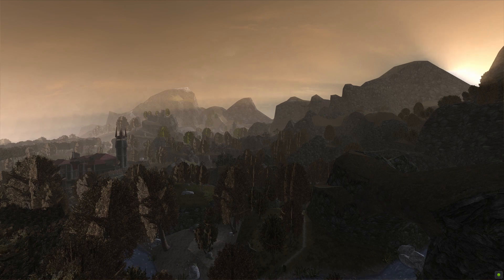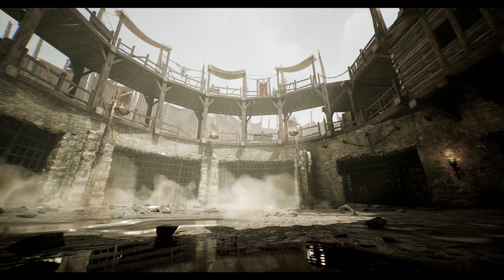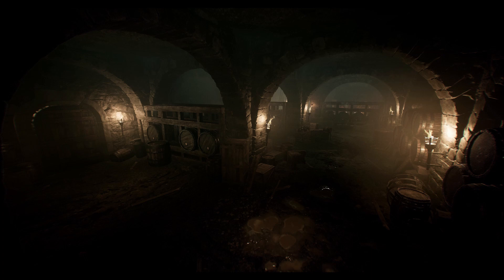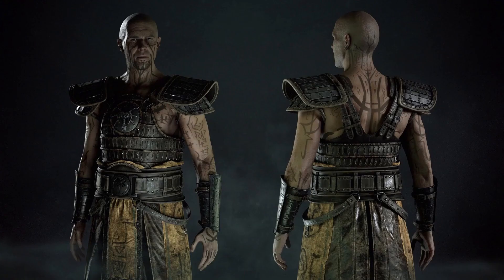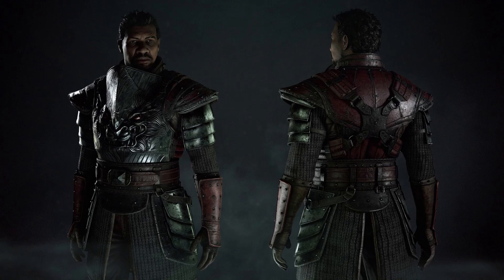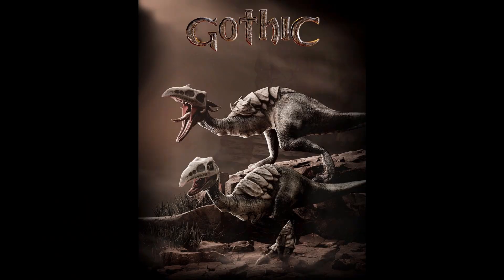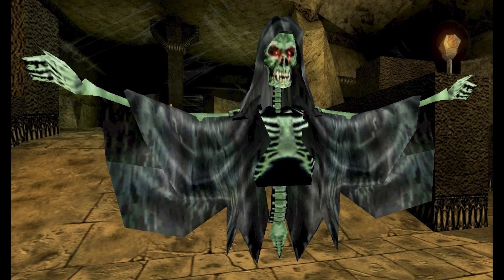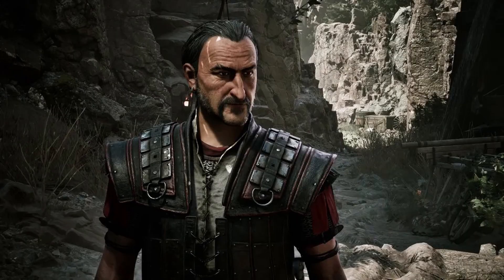Gothic Remake Screenshot Analysis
For Gomez!

Let's have a look at all the visual material that we got over the past months!